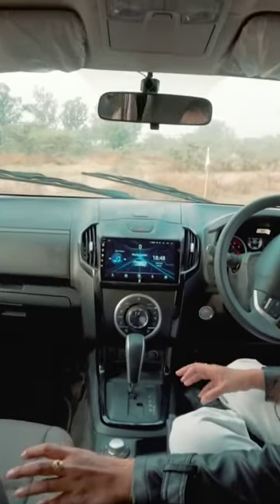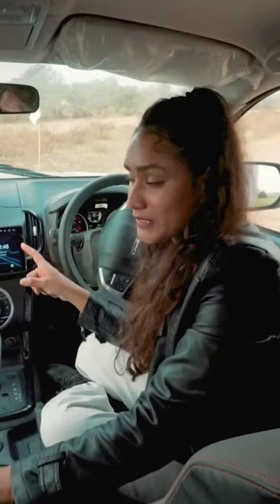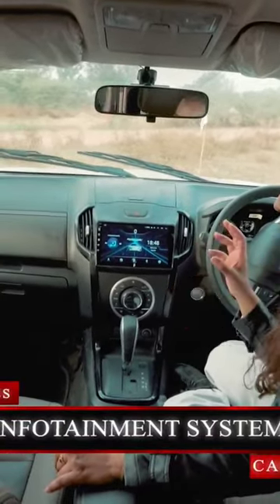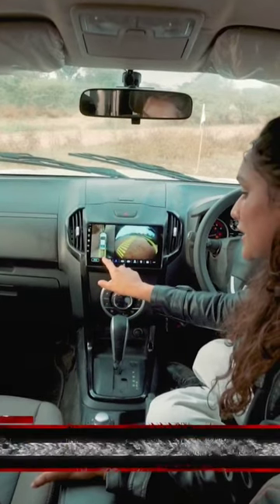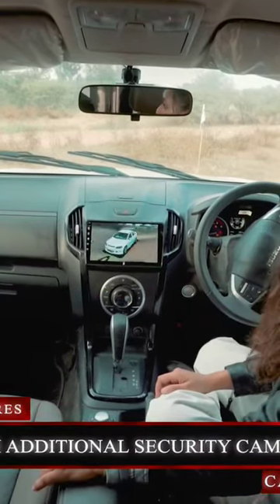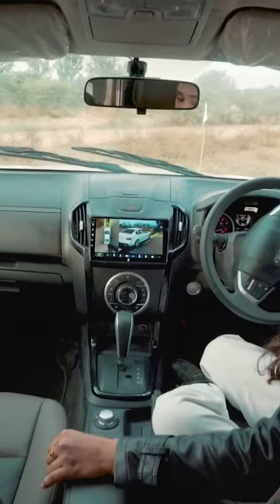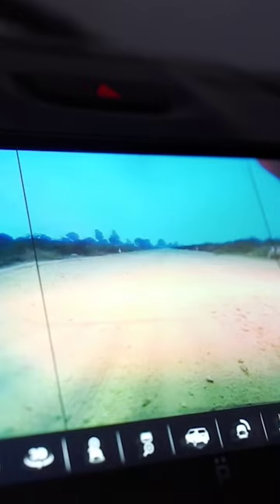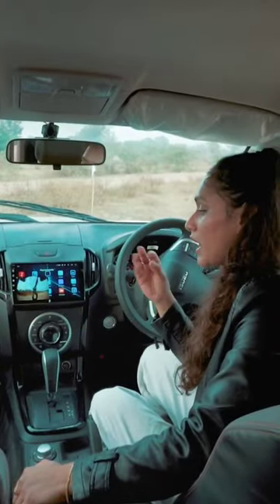360° camera on Isuzu Caravan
This was the first time we added a 360° cam to our compact conversions. What's your say in having a 360° view while driving a Caravan ?